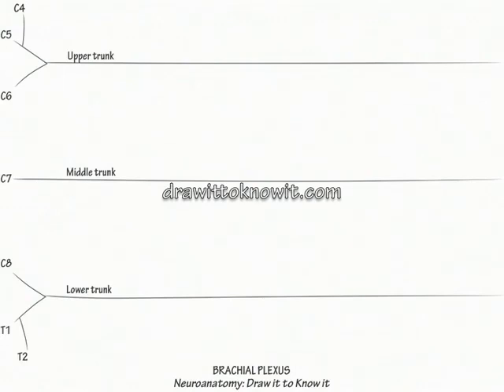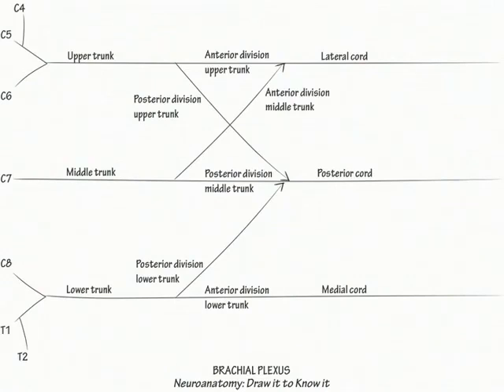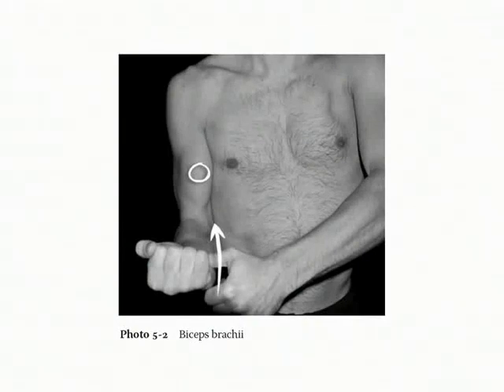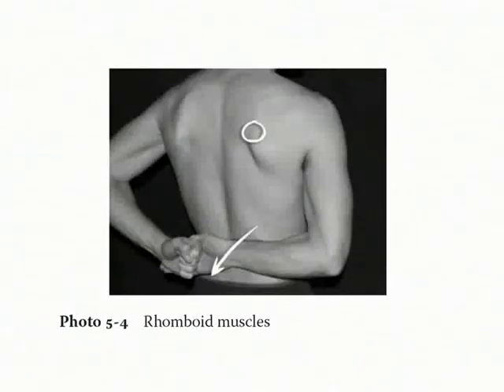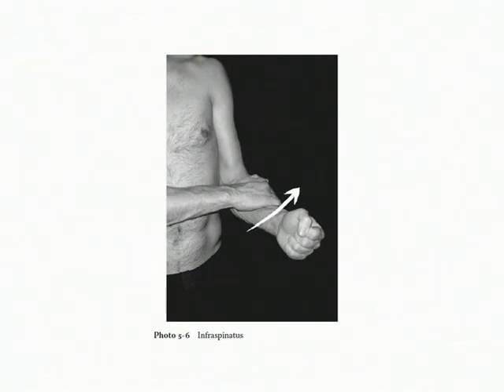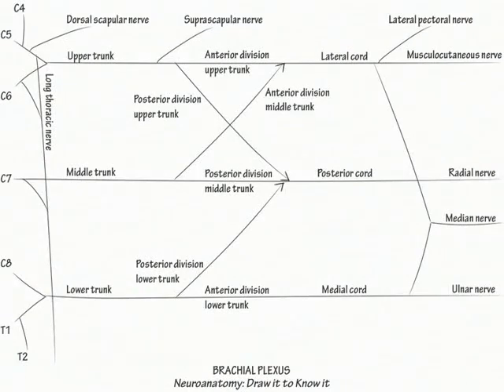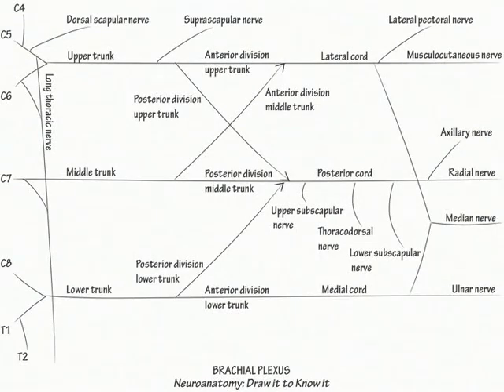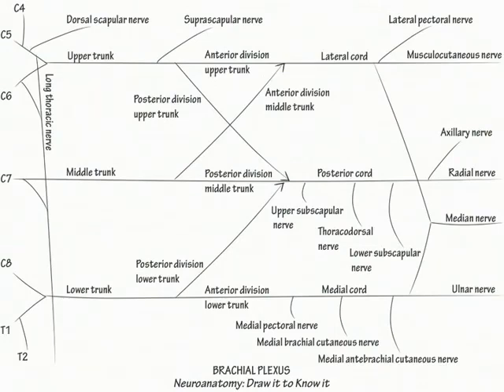Brachial Plexus Draw it to Know it Neuroanatomy Tutorial